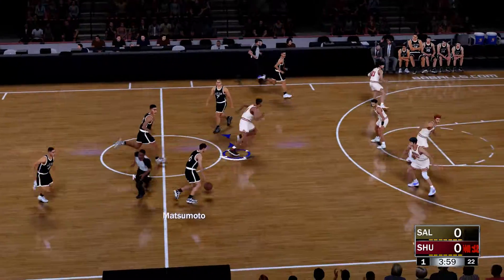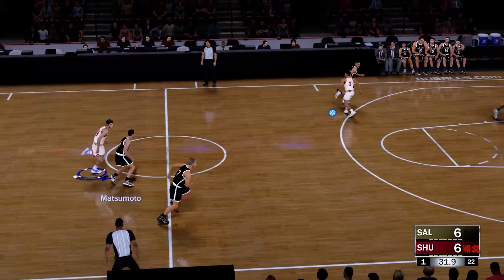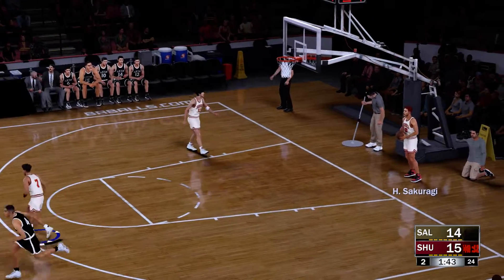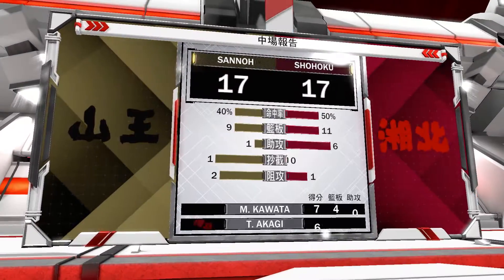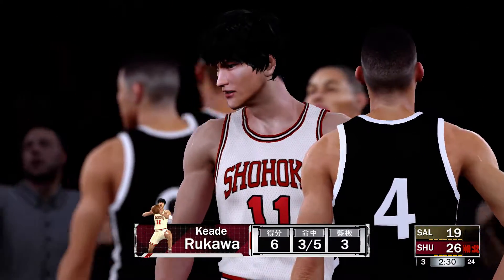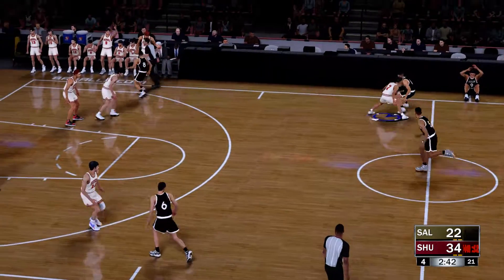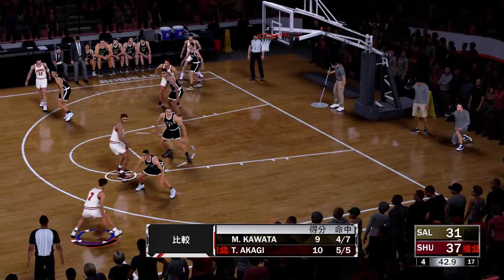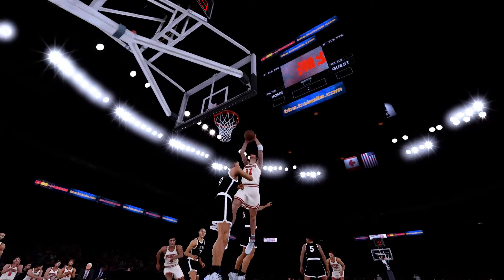【NBA 2K18】灌籃高手全國大賽 山王工業 VS 湘北高校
♠♠♠♠ VC幣代購網站♠♠♠♠
利用  “RO” 有七折優惠喔